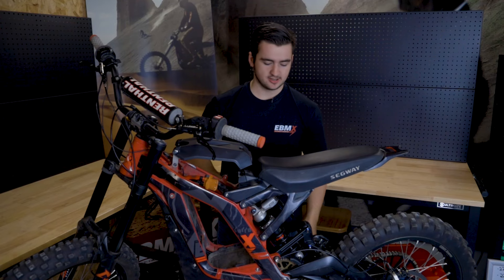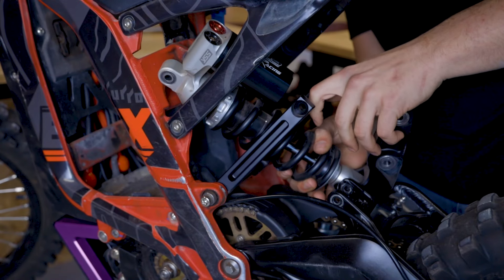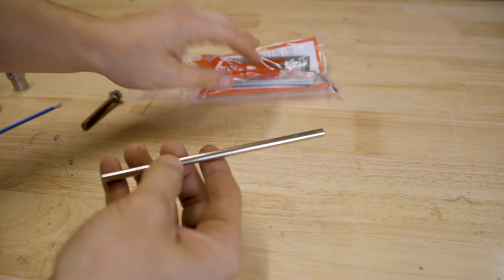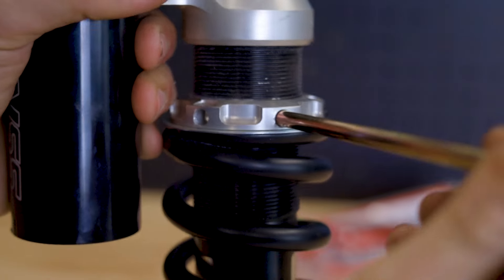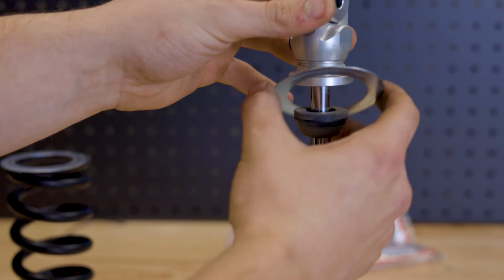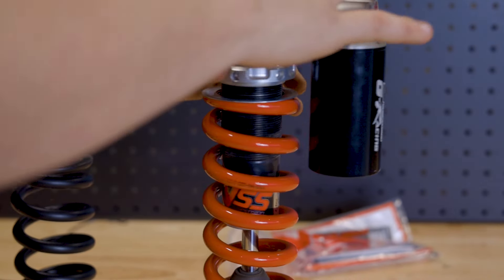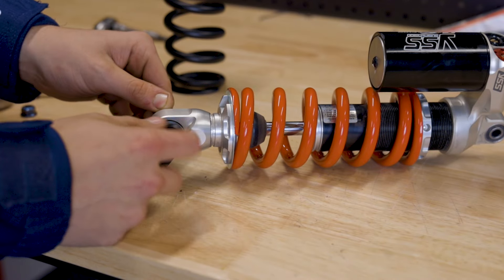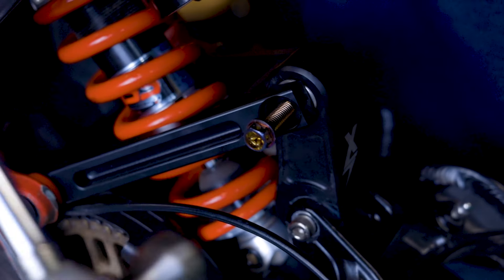How to install a new spring on to a YSS EBMX shock